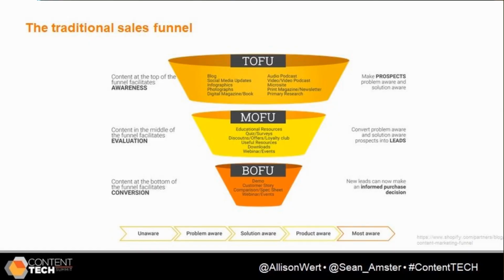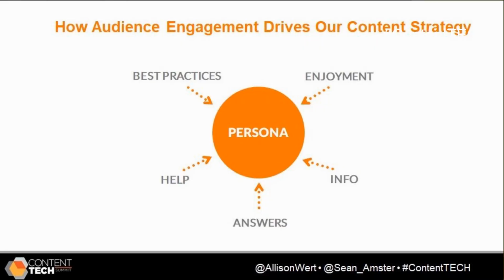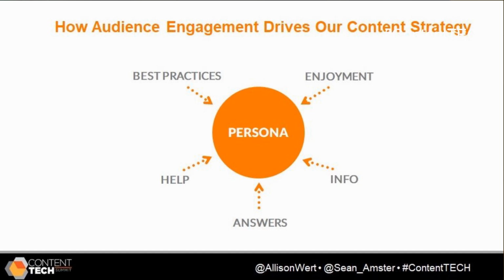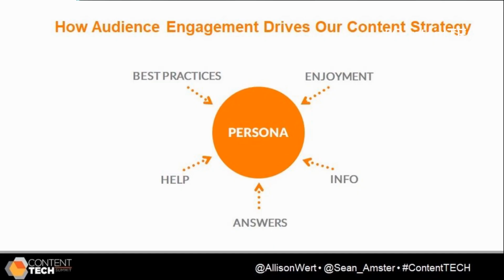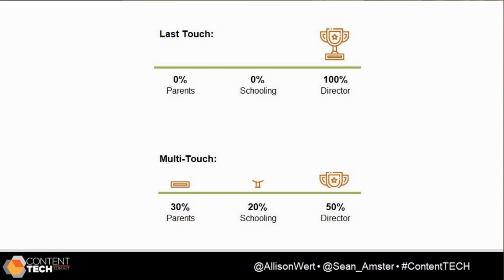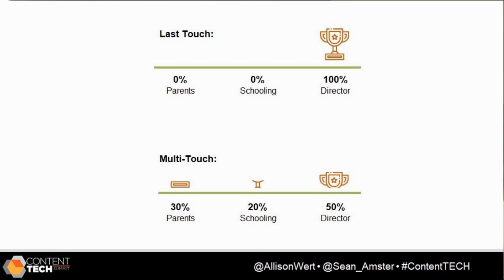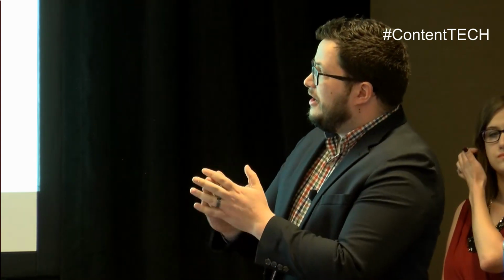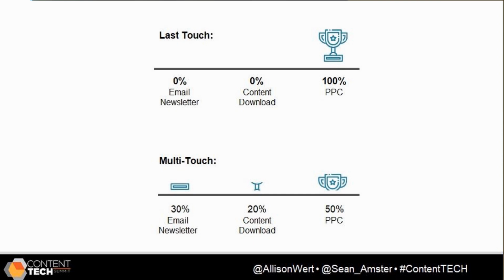ContentTECH Summit 2019 - Content Marketing & Multi-Touch Attribution -Frontline Education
Conventional attribution models aren't cutting it. Last-touch attribution can be too narrow-sighted. Even standard multi-touch attribution is often too complex and overly biased. In this clip from ContentTECH Summit 2019, Ali Wert & Sean Amster from Frontline Education share how they leverage technology to identify the most influential aspects of their customer journey, while creating a scalable process for tracking engagement and ROI.

To see the full presentation & slides from ContentTECH 2019 order our POST SHOW VIDEO ACCESS